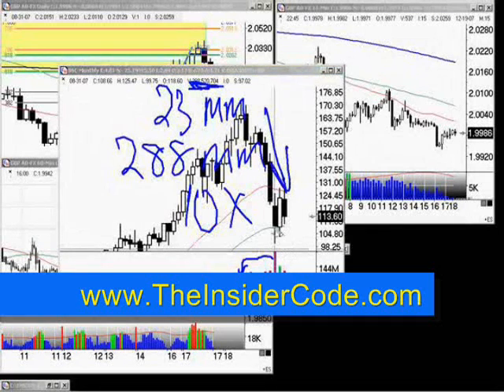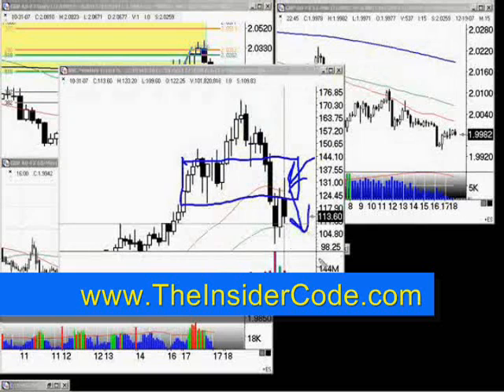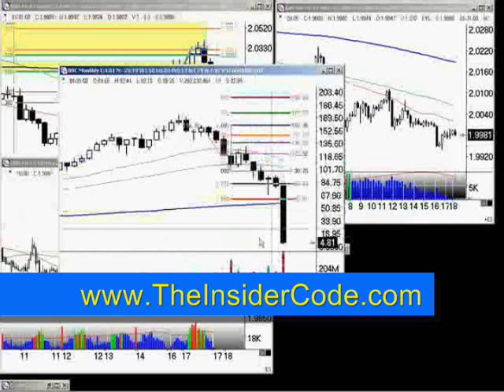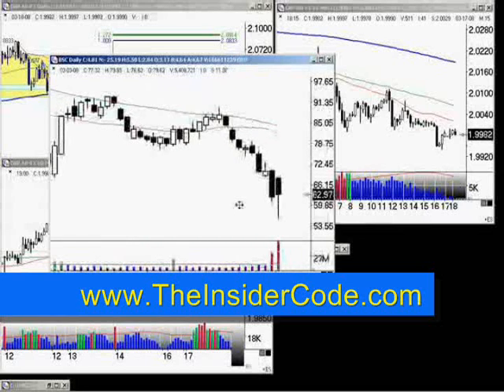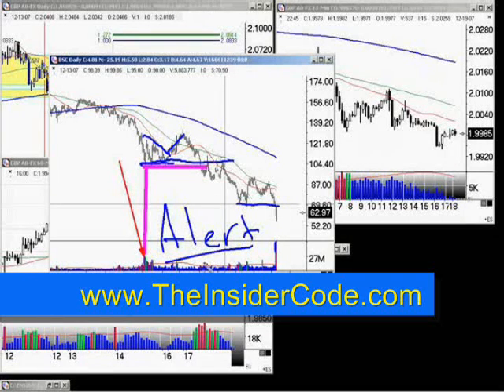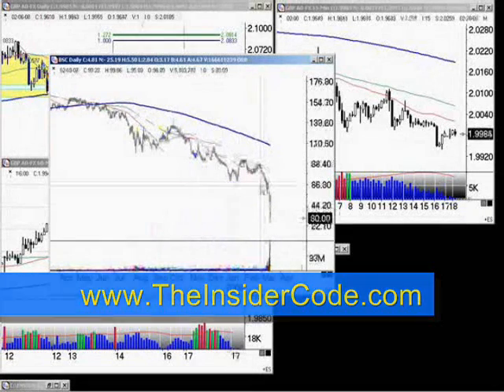How to Trade in Forex - TheInsiderCode.com Mac X pt.21c